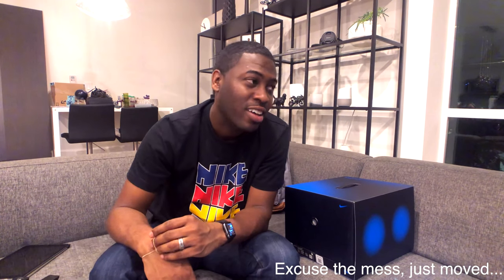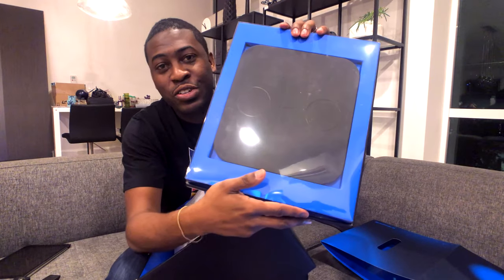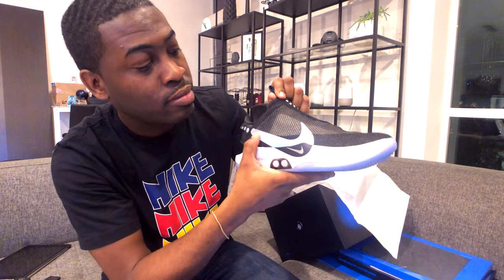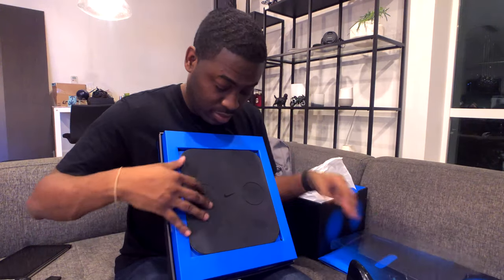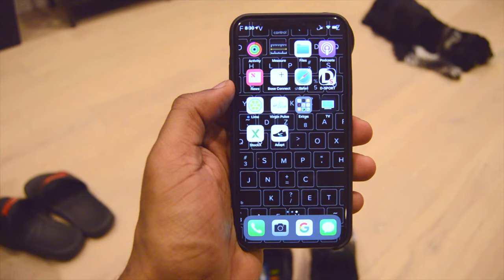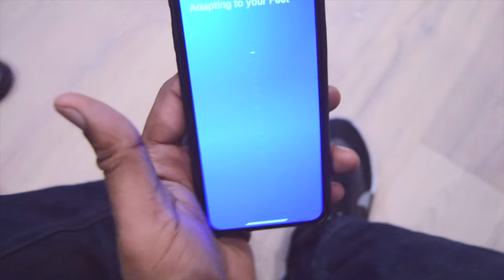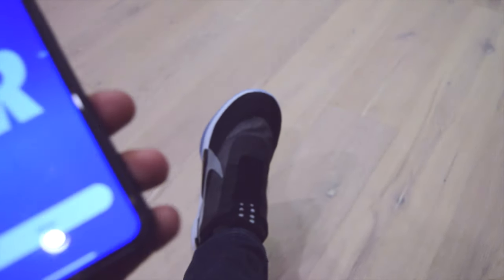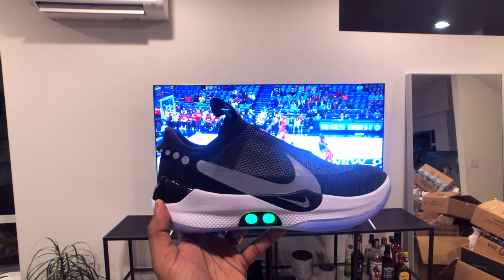Nike Adapt BB Unboxing and Nike Adapt App!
I had a chance to preorder the Nike Adapt BB! This is an unboxing and short review of the Nike Adapt App!
Tech used for video:
IPhone X
Nikon D3200
18-200 mm lens